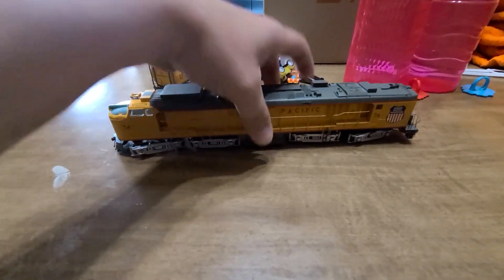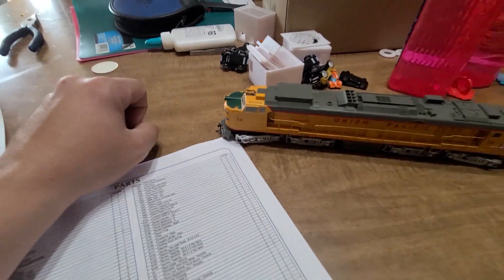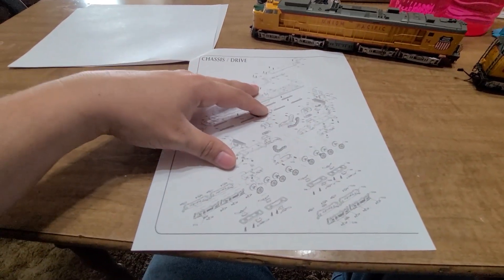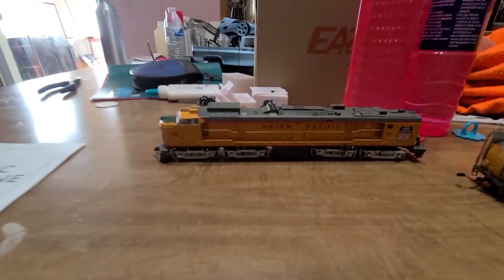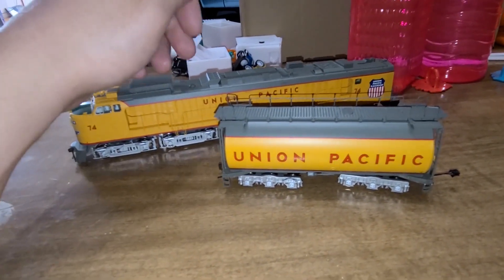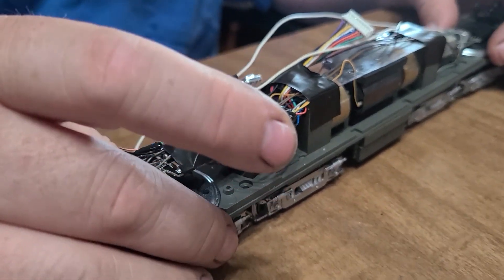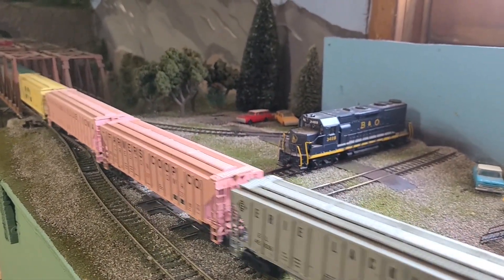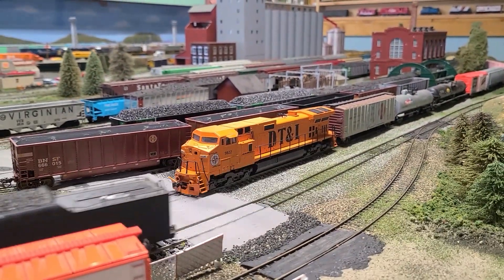HO scale athearn Union Pacific gas turbine with ESU LOKSOUND